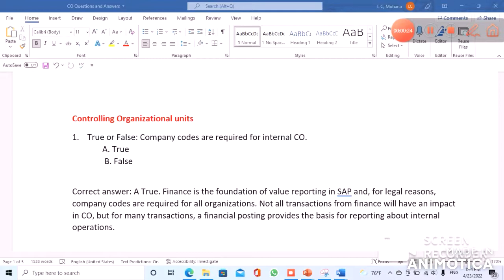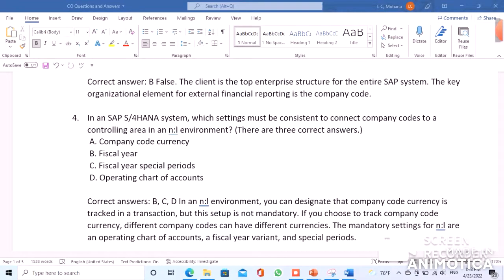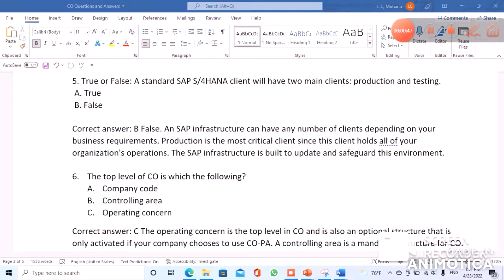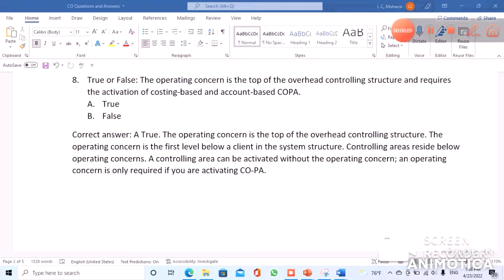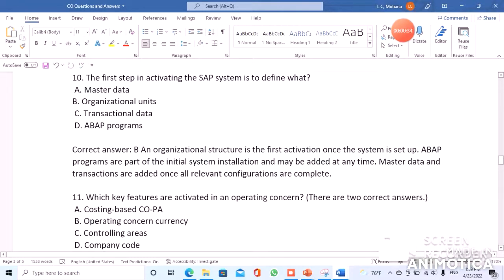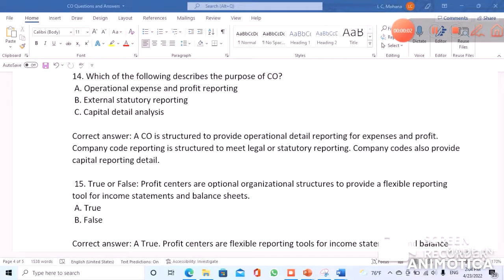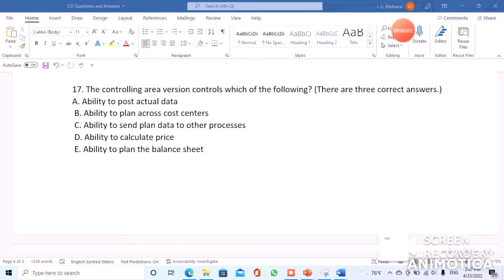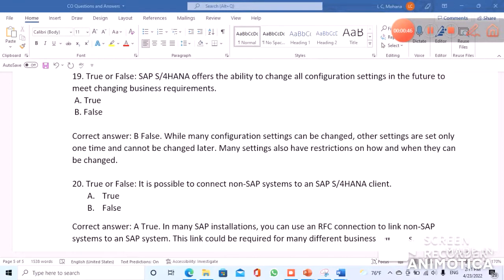SAP S/4 HANA CONTROLLING INTRODUCTION AND ORGANIZATIONAL UNITS|| CO SERIES 2|| Q & A